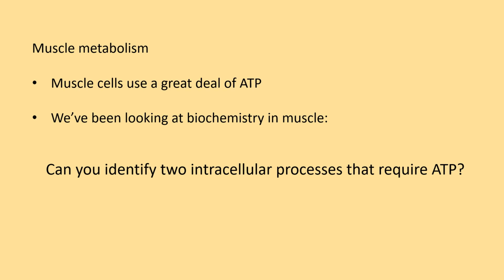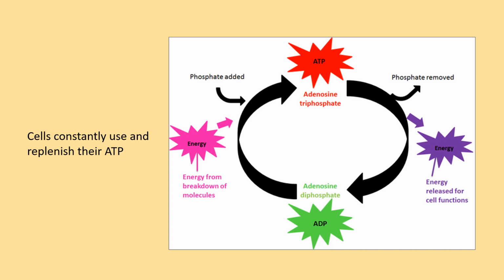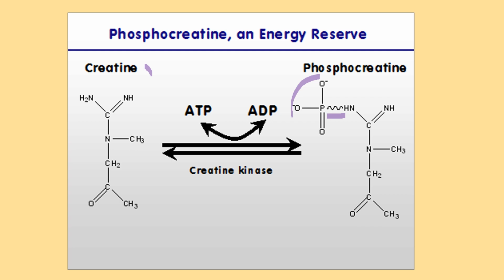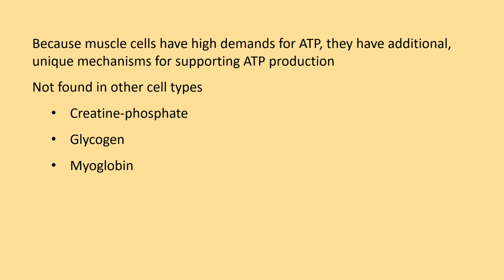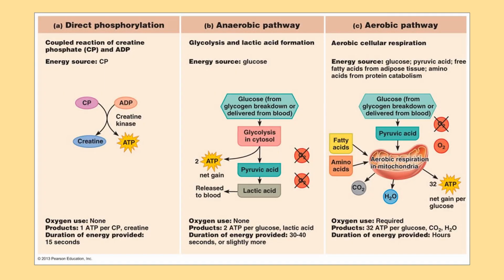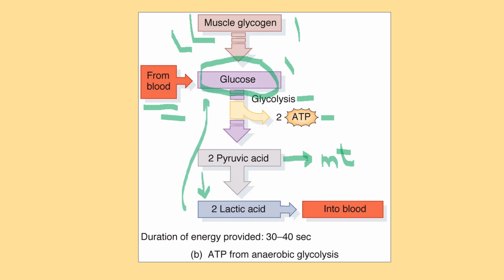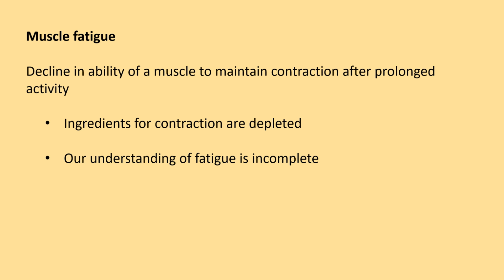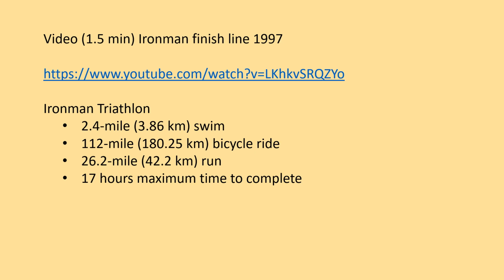(2 of 3) Muscle Physio112